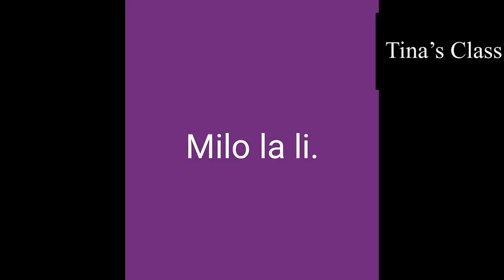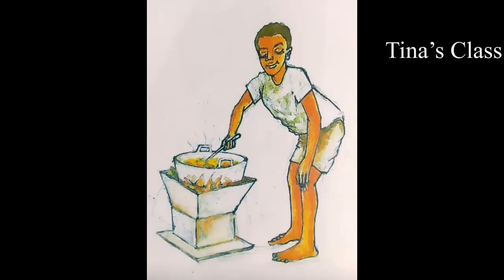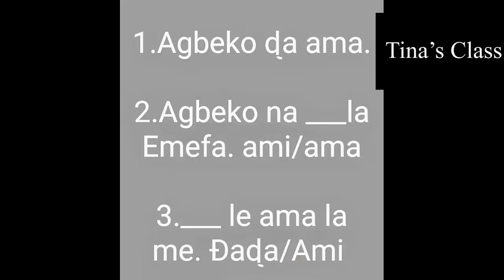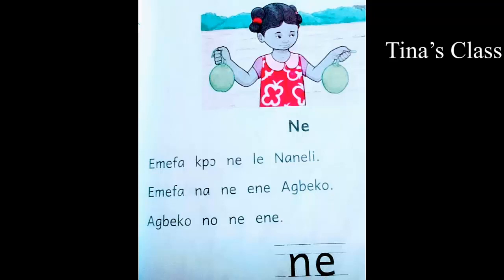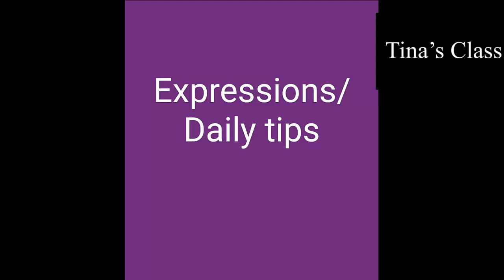Simple ways of reading, writing and speaking Ewe Lesson 4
Simple ways of reading, writing and speaking Ewe language Lesson 4